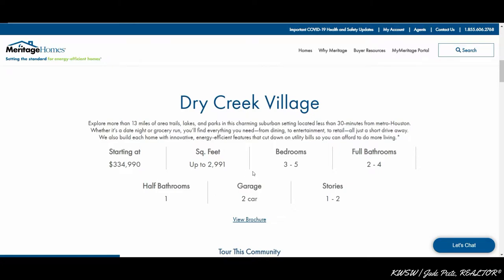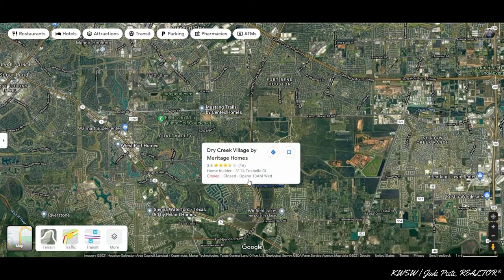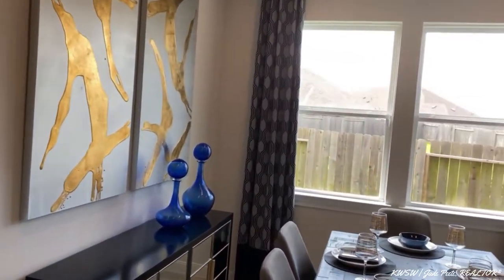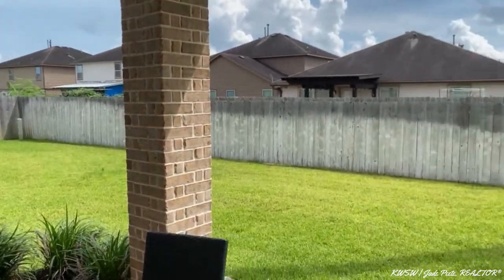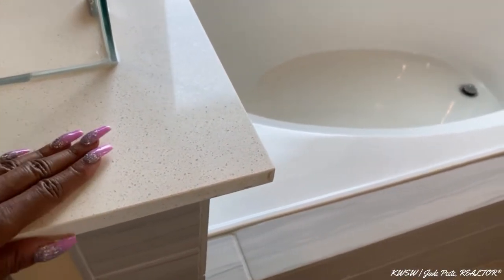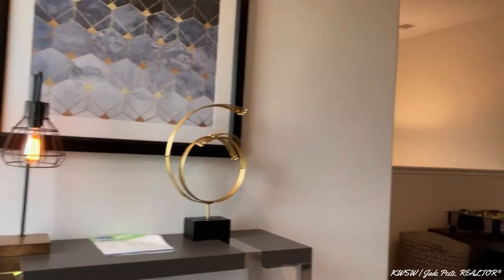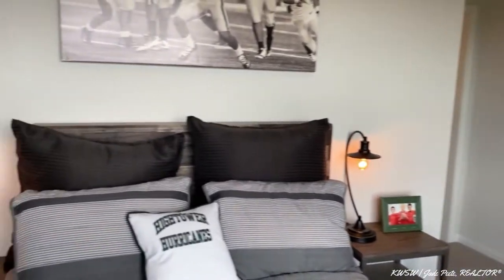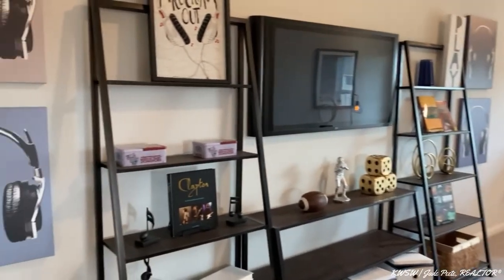STARTING AT $392K, MERITAGE HOMES, DRY CREEK VILLAGE, 4 BED, 3 1/2 BATHS, GAME ROOM, MEDIA ROOM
Model home built by Meritage Homes in Missouri City, TX! This new community sits right next to Fort Bend Tollway! Come check it out!

I am a licensed REALTOR® in the state of Texas with Keller Williams Realty Southwest. Want to know about the services I provide?
Keller Williams Realty Southwest

I OWN THE RIGHTS TOTHE  MUSIC IN THIS VIDEO!